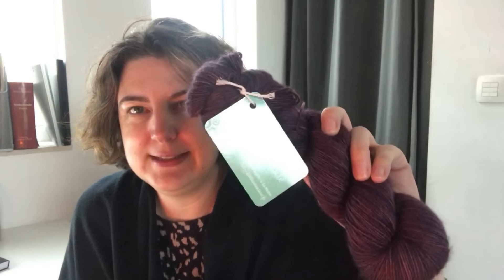Episode 16 : un projet terminé, deux encours et des achats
Ce que je porte :
Montana by coraline kerisit
L'Atelier Teinture Délicatesse

Encours :
Quiet Stars by Joji Locatelli
Lain'amourée Aphrodite (coloris Manger les framboises de la voisine)

Chaton by Emilie Luis
ArcoIris Yarns Da'Lace - Kid Mohair
ArcoIris Yarns Dobby Merino Nylon

Objet terminé :
Toivoharju by Heidi Alander
La Fée Fil Laine & Nylon (coloris Becassine)

Thé : Maison fleur de thé